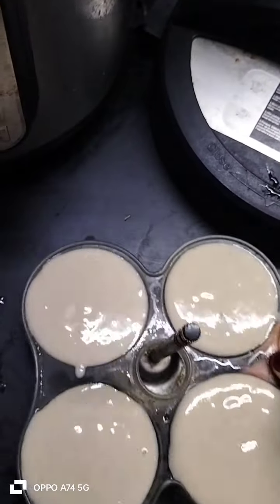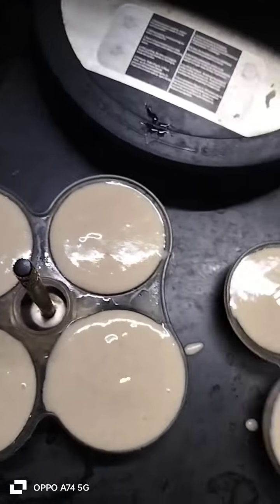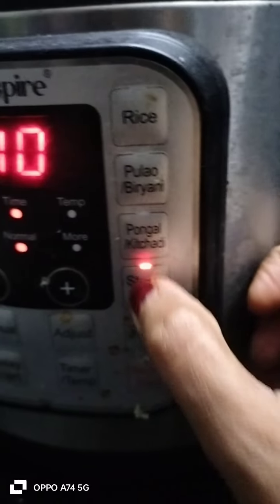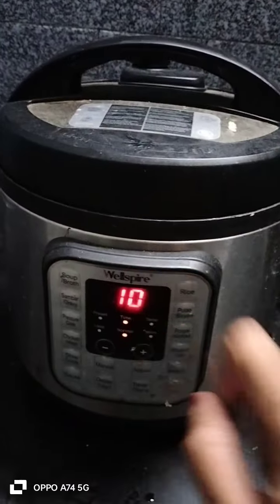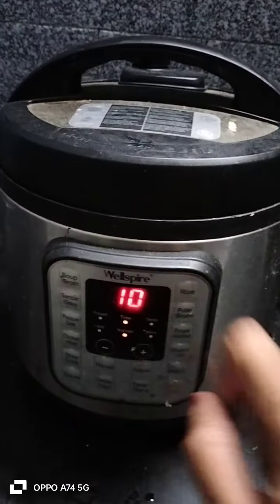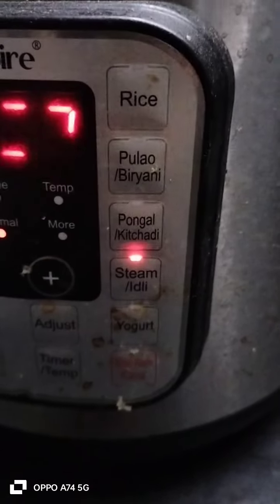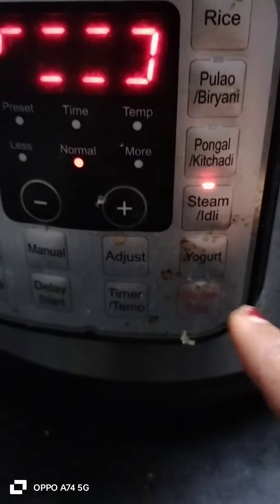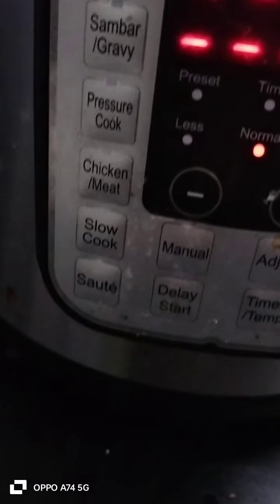Rice Cooker lo steam edli #